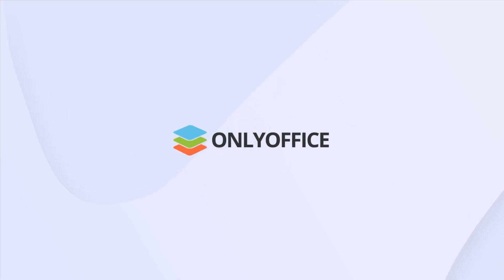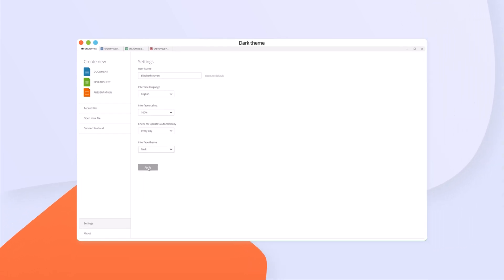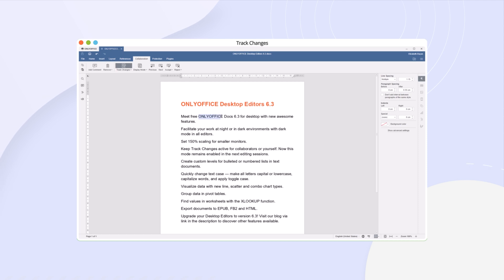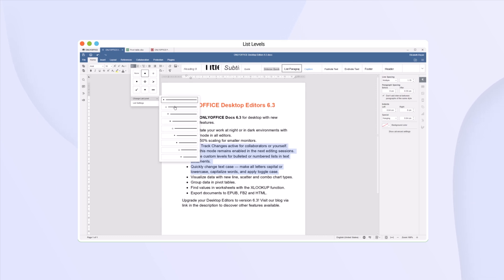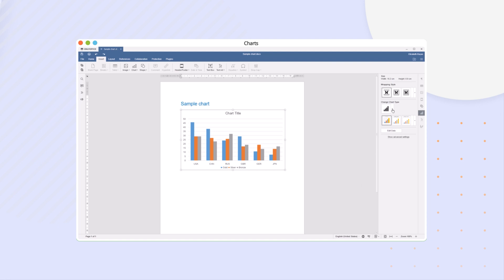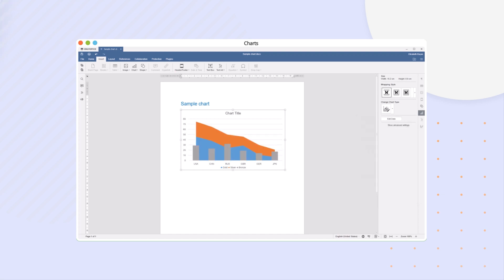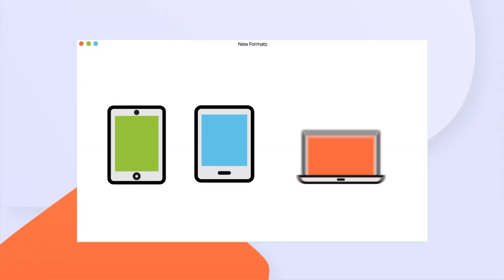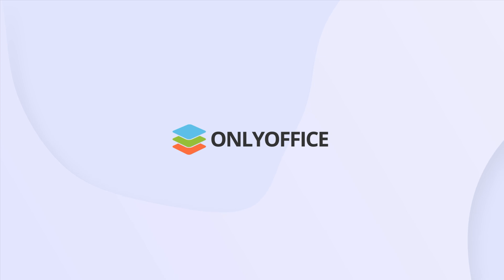ONLYOFFICE Desktop Editors v6.3: What's new?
Meet new features from the online version of ONLYOFFICE Docs 6.3 in the desktop app!

- Dark theme
- 150% scaling
- Saving Track Changes status
- New chart types
- Changing text case and list levels
- New formats
- XLOOKUP function in spreadsheets
- Enhanced encryption scheme

ONLYOFFICE needs your support at Cloud Computing Insider Award 2021!